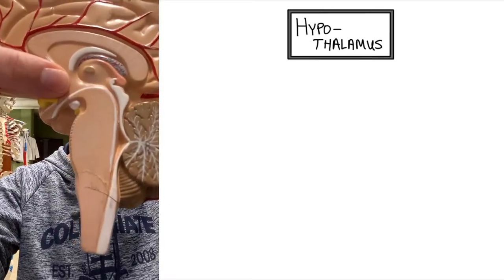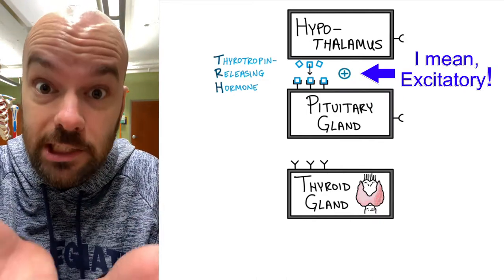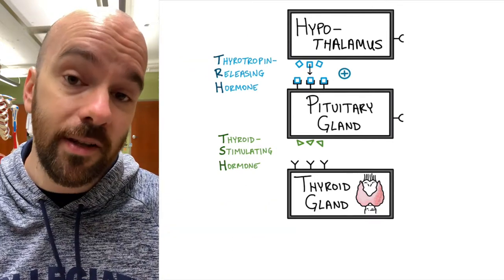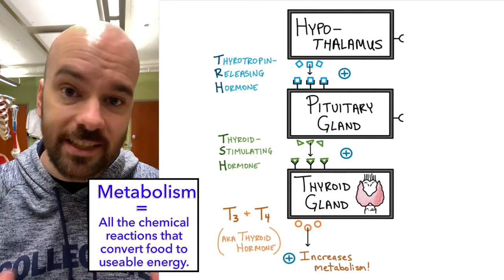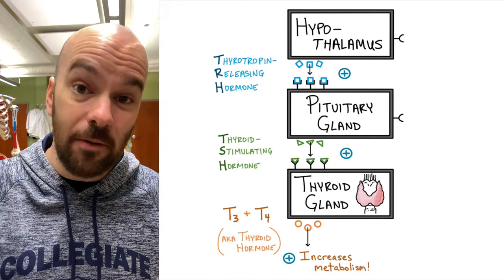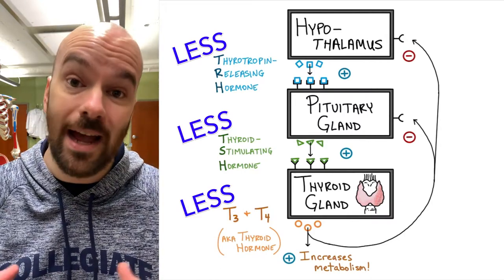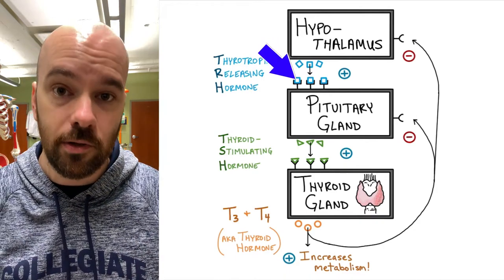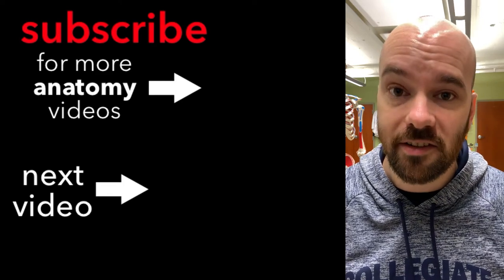HPT Axis Feedback Loop - (Hypothalamus, Pituitary, Thyroid)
0:00 Introduction
0:36 HPT Feedback Loop
5:26 Recap with Dynamic Equilibrium Graph
6:38 Final Recap
7:32 Endscreen

This video explain the Hypothalumus-Pituitary-Thyroid Axis (endocrine negative feedback loop). It also explains the basic effects of hyperthyroidism and hypothyroidism. See part 2 of this video (link below) for how tumors and autoimmune disorders affect hormones in the HPT axis.